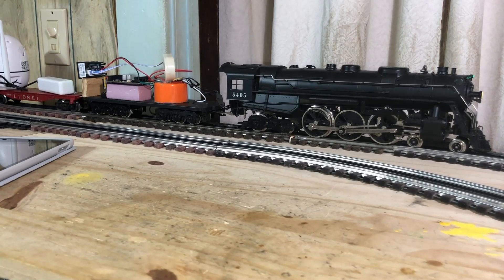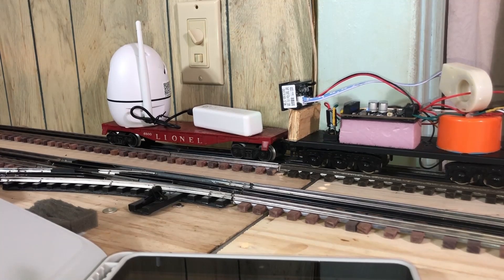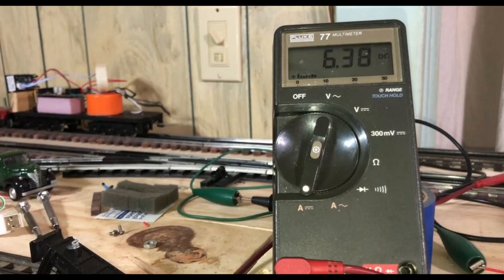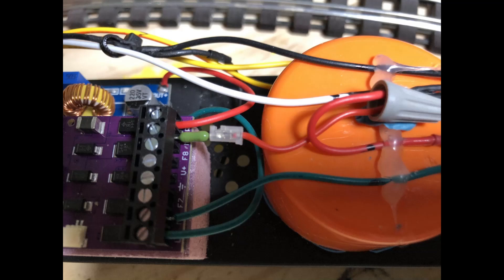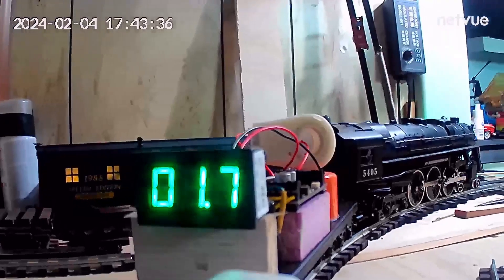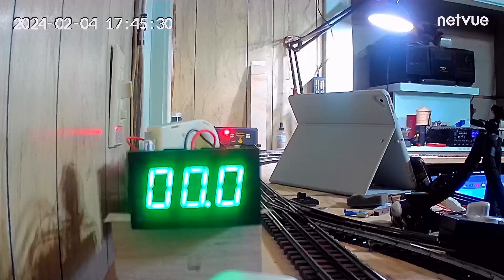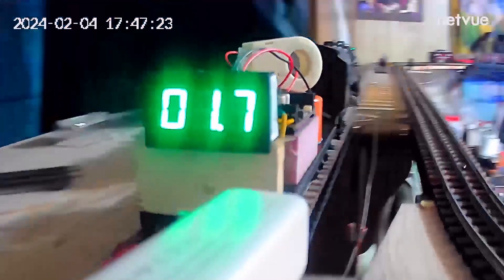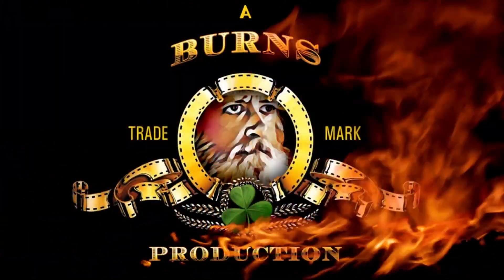Blunami 4408 amp draw readings on the Hudson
I wanted to do an update on the Blunami 4408 board I installed in the Williams Hudson over a month ago.  This video I show the amperage the Hudson uses.  I also decided to add a fuse to protect the Blunami board just in case.
  The connector to the fuse was from an old broken servo motor I had laying around.
Link to the 3.5 amp Axial Fuse I used;
Link to the Buck Converter;